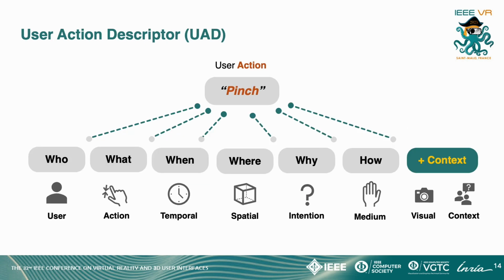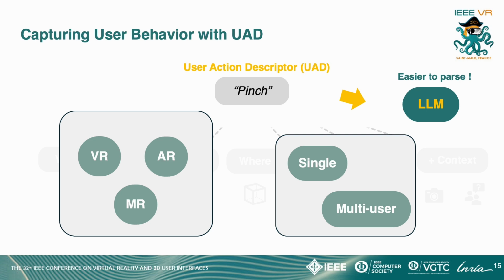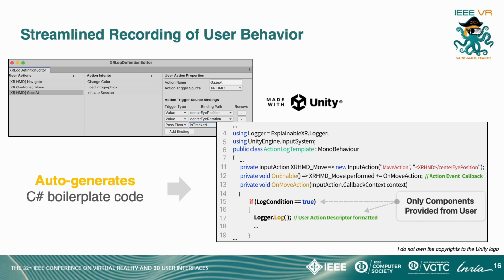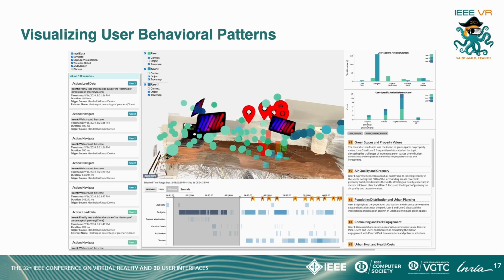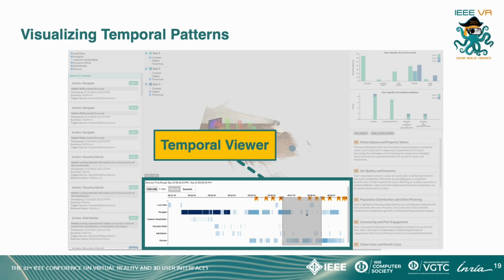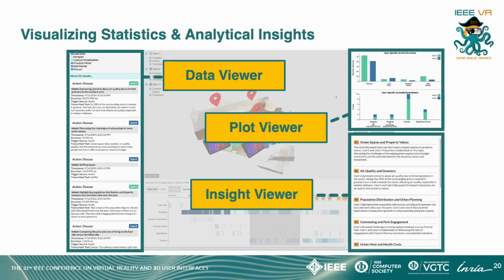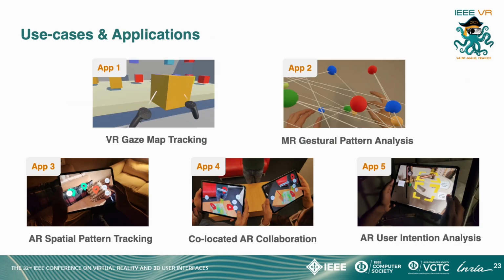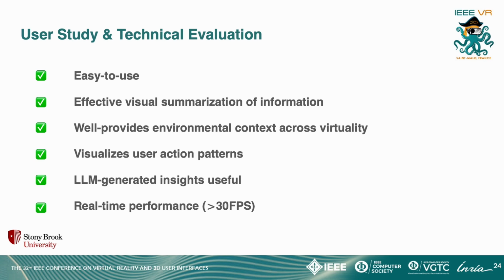Explainable XR: Understanding User Behaviors of XR Environments using ...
📅 Session: Exploring Perception, Haptics, and Learning in XR

📖 Title: Explainable XR: Understanding User Behaviors of XR Environments using LLM-assisted Analytics Framework

👨‍🏫 Authors: Yoonsang Kim: Stony Brook University, Zainab Aamir: Stony Brook University, Mithilesh Kumar Singh: Stony Brook University, Saeed Boorboor: Stony Brook University, Klaus Mueller: Stony Brook University, Arie Kaufman: Stony Brook University

📜 Abstract:
We introduce Explainable XR, a novel framework for analyzing user behavior across varied eXtended Reality (XR) environments using Large Language Models for data interpretation. Addressing the challenges of cross-virtuality transitions and multimodal data, Explainable XR offers a virtuality-agnostic solution for data collection, analysis, and visualization. It features a User Action Descriptor for capturing multimodal actions and intents, a platform-independent XR session recorder, and a visual analytics interface coupled with LLM-assisted insights. Our evaluation showcases its effectiveness in both individual and collaborative XR applications, providing valuable, actionable insights into user behaviors in immersive environments.